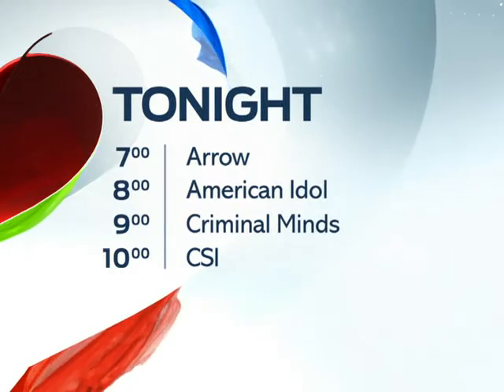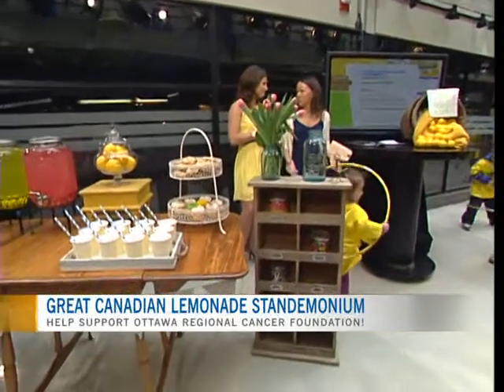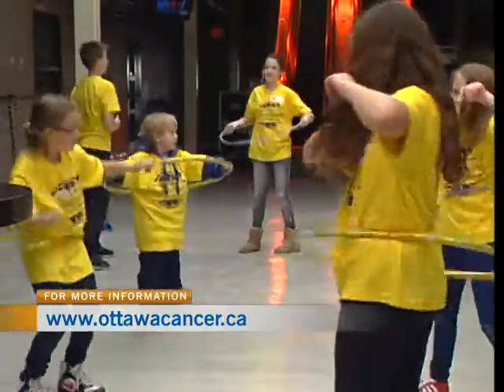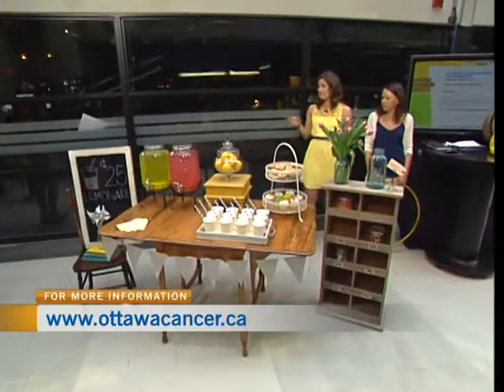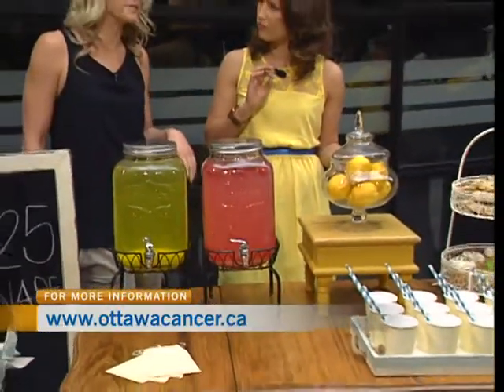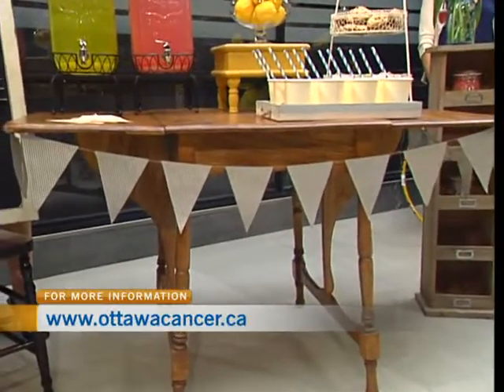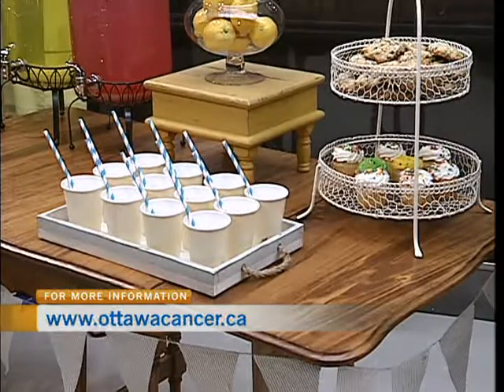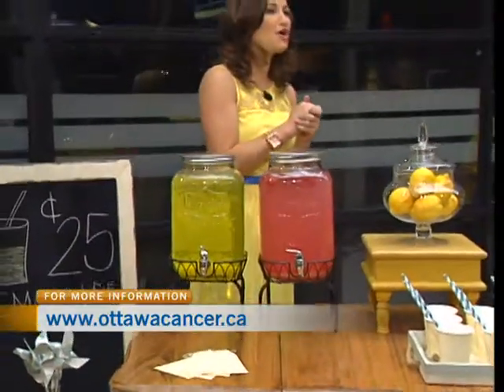Great Canadian Lemonade Standemonium 3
CTV Morning Live's Sarah Freemark previews the Great Canadian lemonade Standemonium for the Ottawa Regional Cancer Foundation.